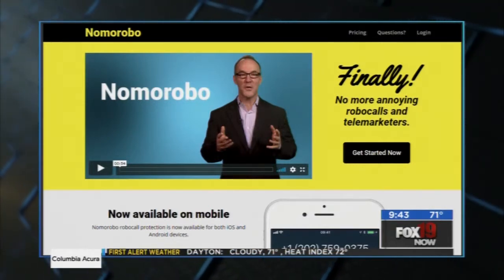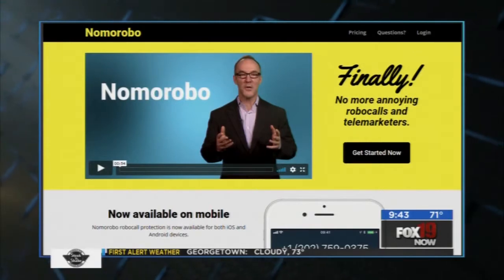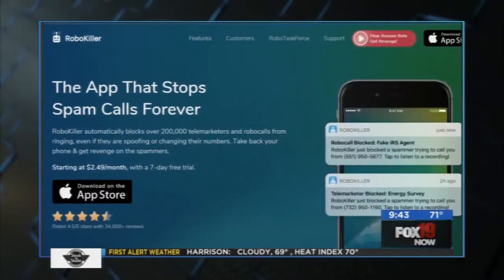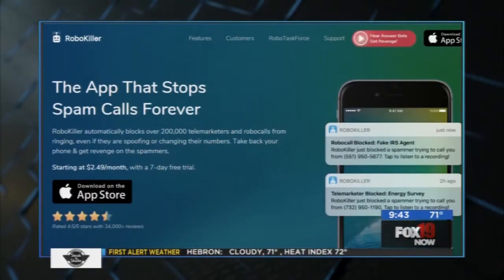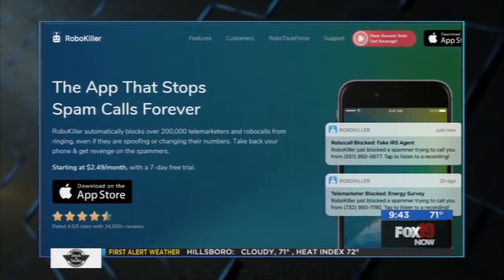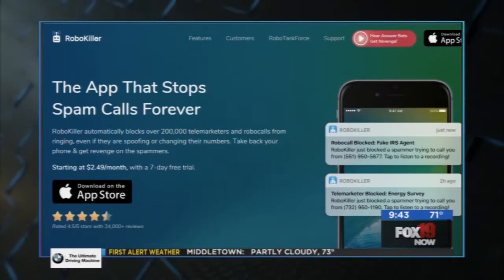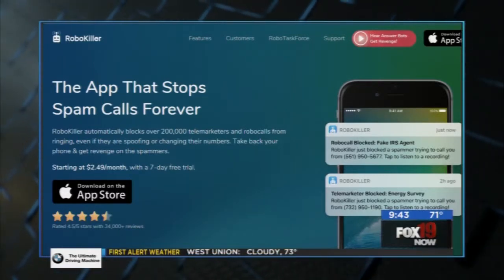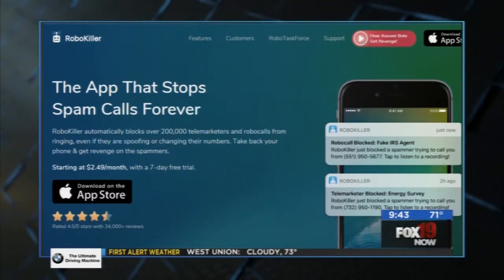Simply Money Q&A: How to stop robo callers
Tired of getting all those robo-calls? Simply Money's Amy Wagner stops by FOX19NOW to reveal some of the best apps for blocking those annoying calls - and even how to have a little fun with the callers.